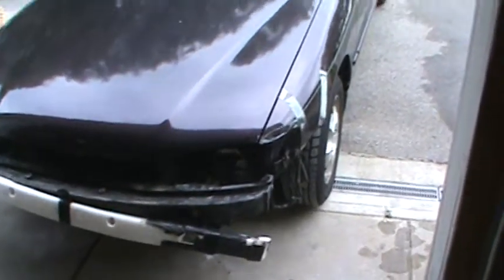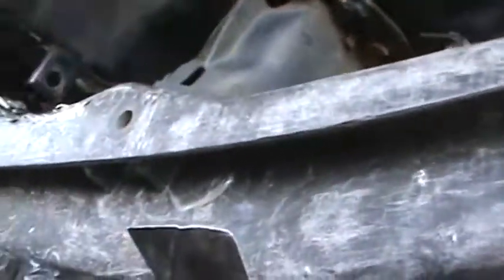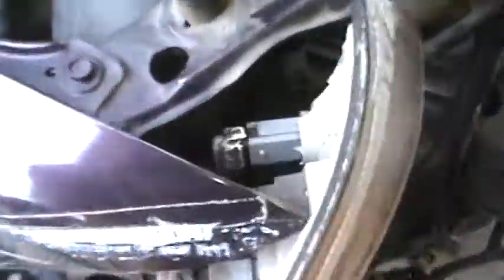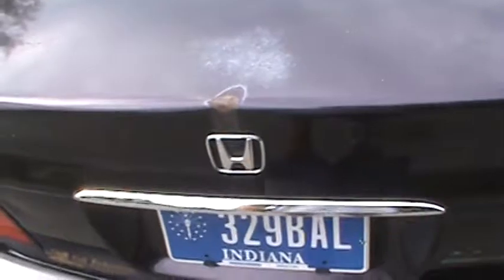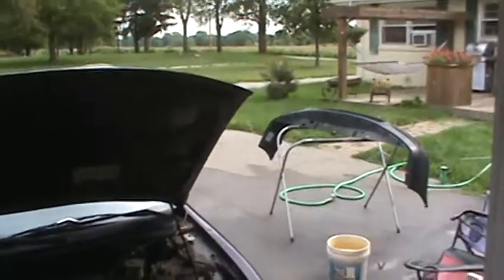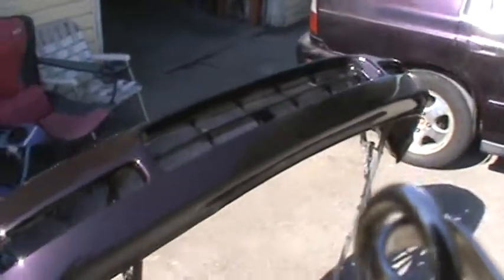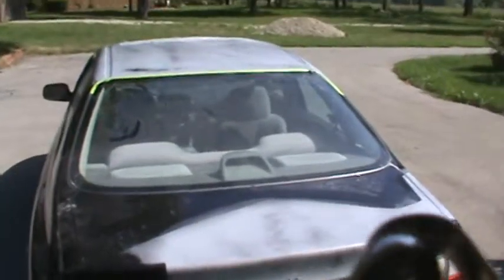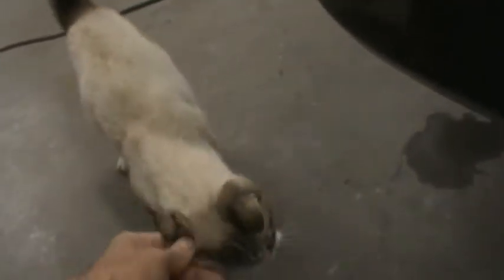97 Honda Accord Part 1 + Mail Call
Quick flip on a 97 accord.
Mall Call from Wildeyednorthernboy, Milric77, and Danelectro68. Thanks guys!
Also check out Doug on youtube channel lakesideranch!